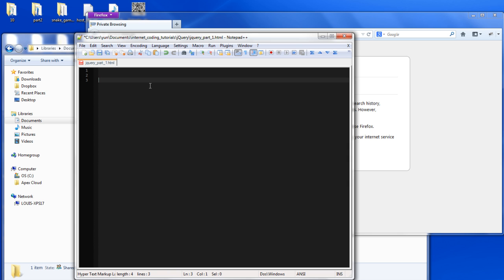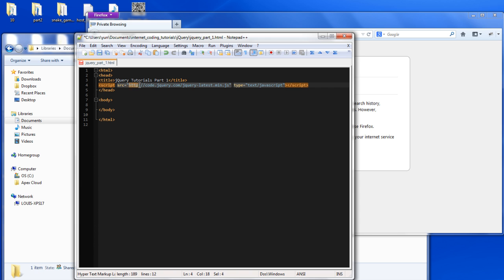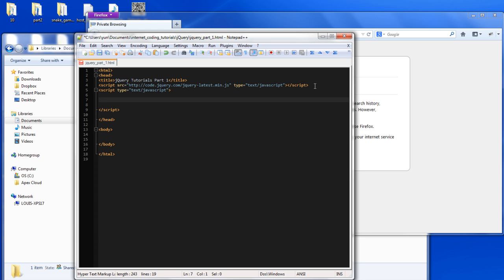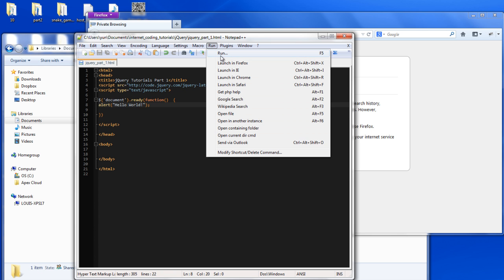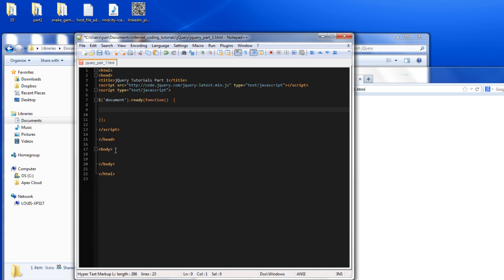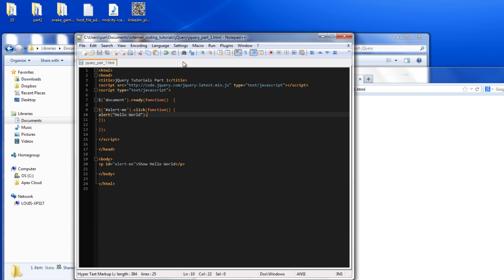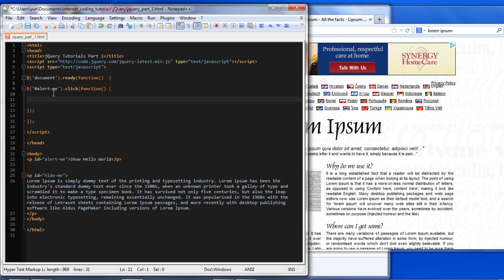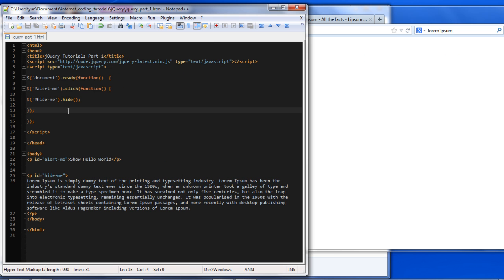jQuery Tutorial Part 1 | jQuery Basics and Understanding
Louis Fico describes jQuery basics in this jQuery tutorial. This is the first of a long series of tutorial on jQuery.